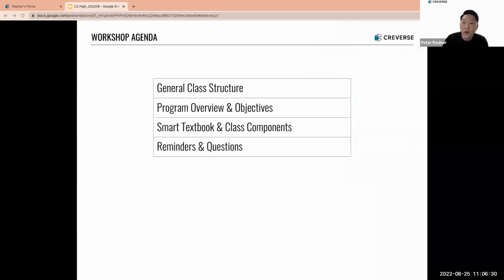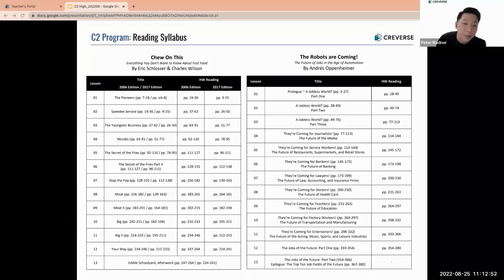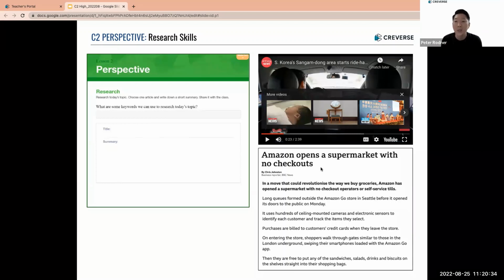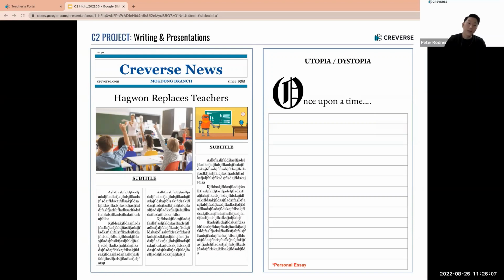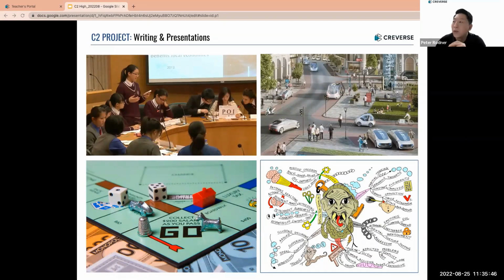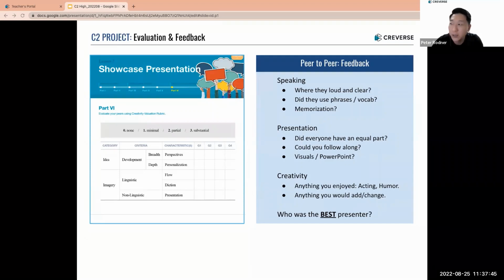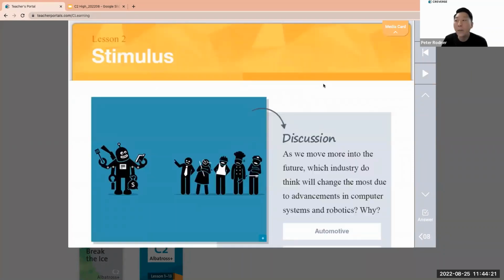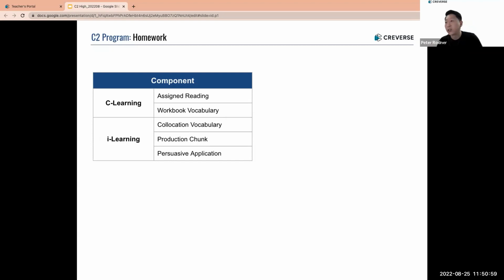C2 HIGH Training VOD